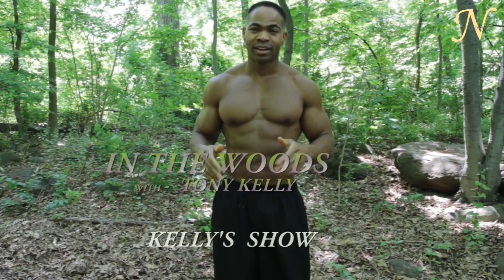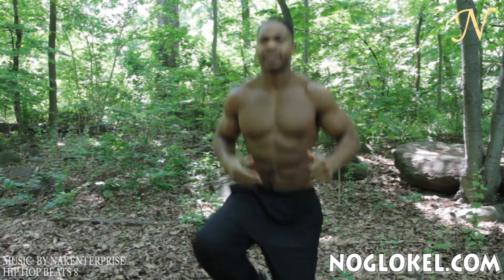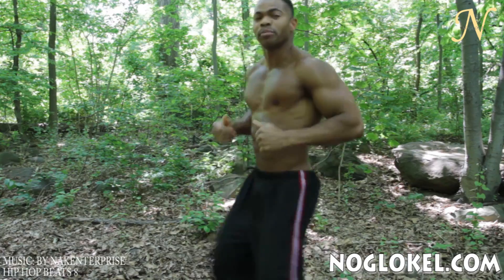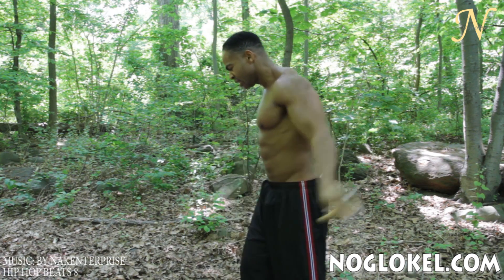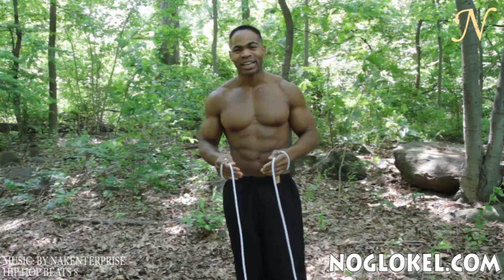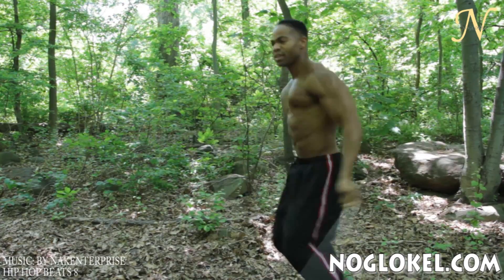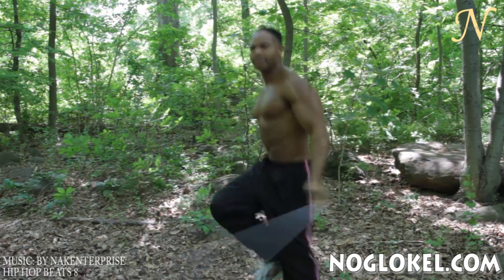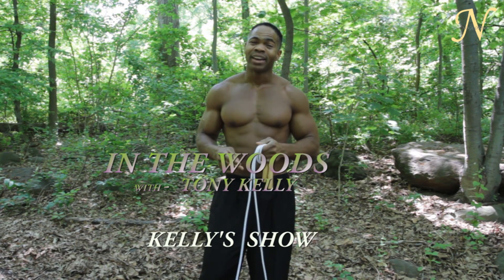In The Woods With Tony Kelly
Training in the woods with tony Kelly is just another way to give some training tips in the calm of the woods. There is nothing like training but even more so like training in the woods.  With the sounds of the birds and wind it is a very encouraging and motivating environment to train in.  Today we will talk about some tips for the abs wile running and jumping rope.  For more of tony Kelly videos visit noglokel.com